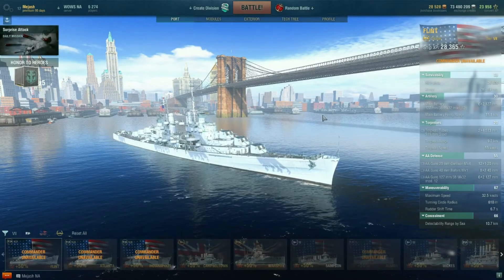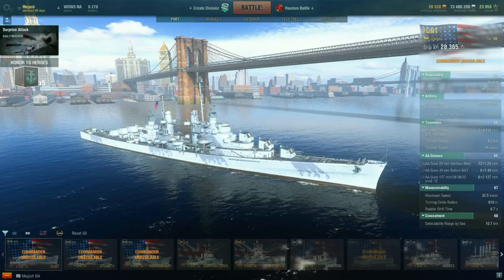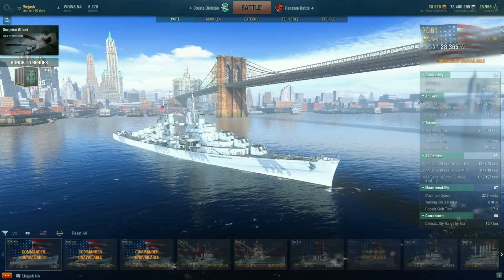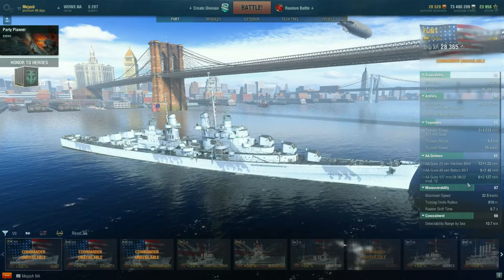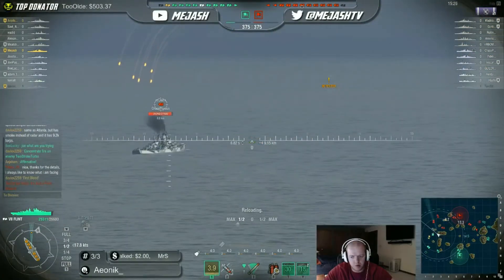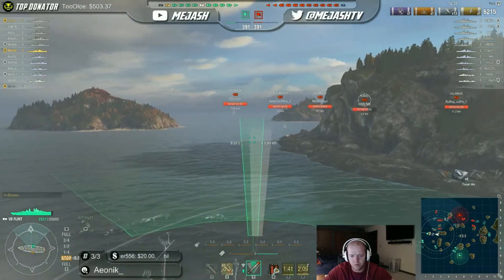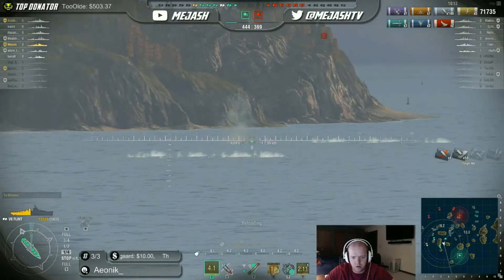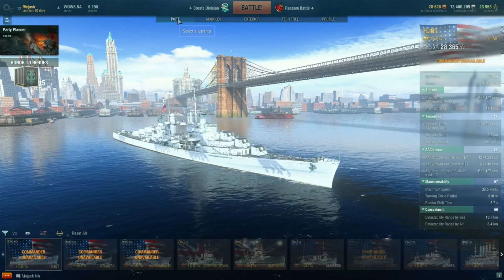The World of Warships: USS Flint overview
The USS Flint is an Atlanta class but it has some sneaky tricks up its sleave. As in long range torps and SMOKE! Heres my overview of the ship and some gameplay!

Twitch.tv/Mejash